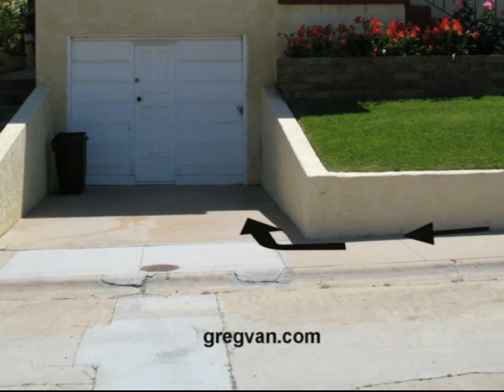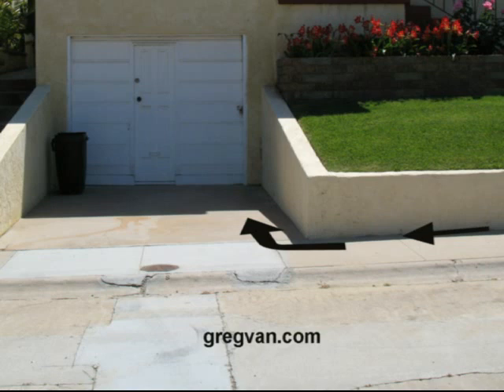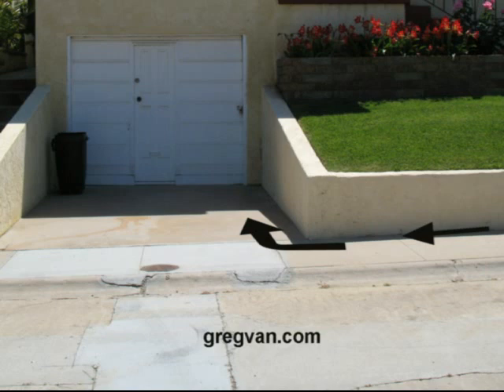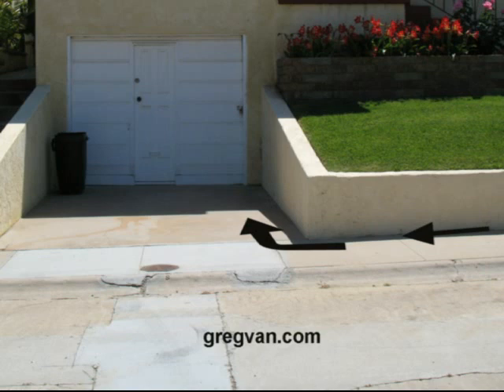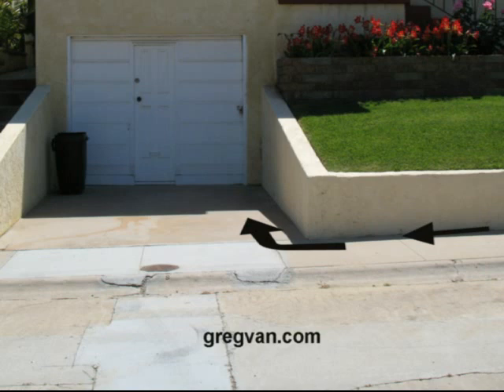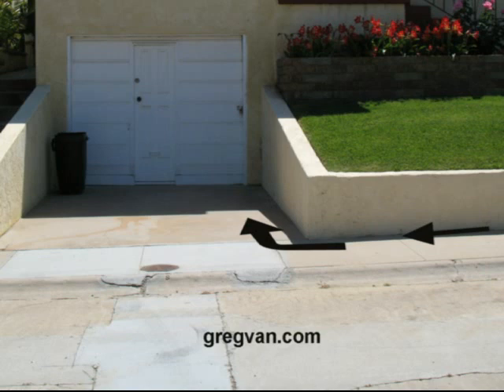Drainage Issue With Older Home And Garage - Building Design Problems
Click on this link for more site drainage, home building and repair video tips.  If I had a penny for every building design problem I've ever seen in my life, I would probably be an extremely wealthy individual.  I wanted to say a millionaire, but that's a lot of problems in pennies.  What's his video to learn more about water drainage and your house.  I've seen some interesting problems with water drainage that eventually create financial problems for their homeowners.  If you're planning on purchasing a home in the future, you need to check out this website on home inspections.